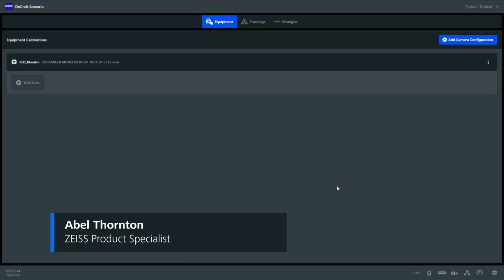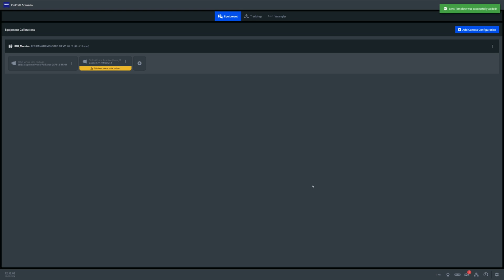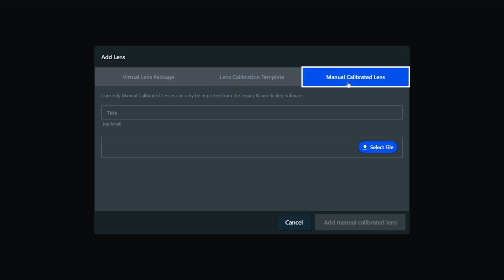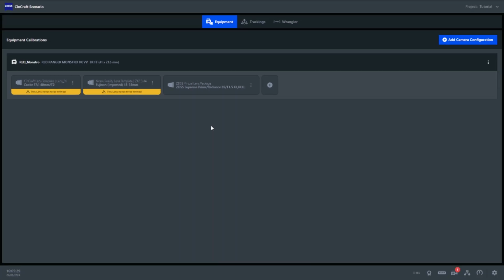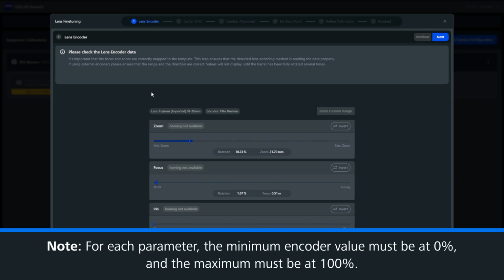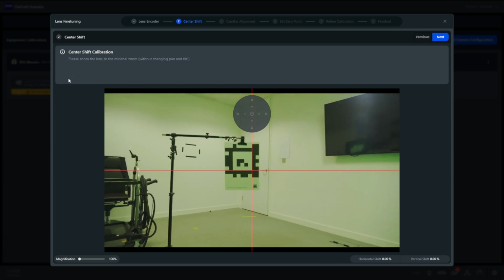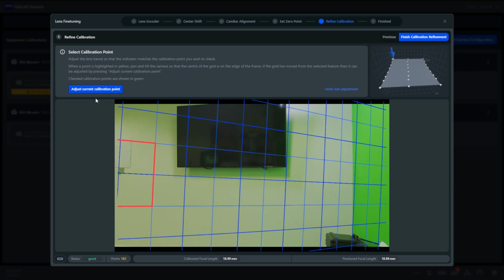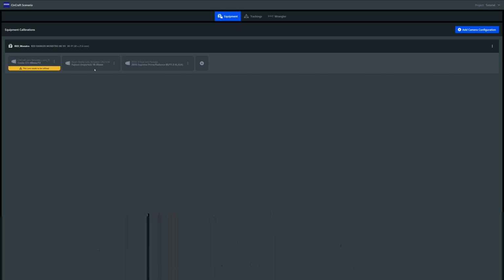ZEISS CinCraft Scenario | Tutorial 11 | Lens Template Finetuner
With CinCraft Scenario 2.0 we introduce pre-calibrated lens templates for selected non-ZEISS lenses. To make them work for your production, our product specialist Abel will guide you through the process of fine-tuning these lens templates to prepare lenses for tracking.